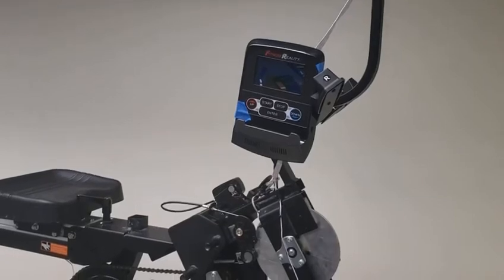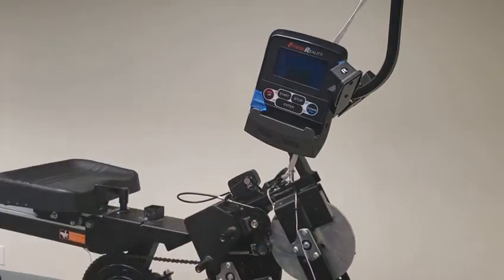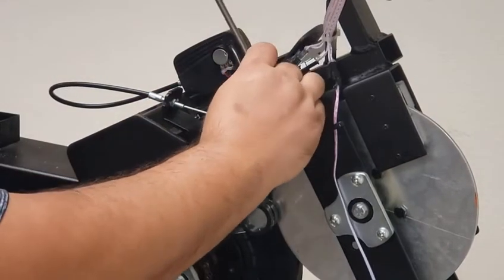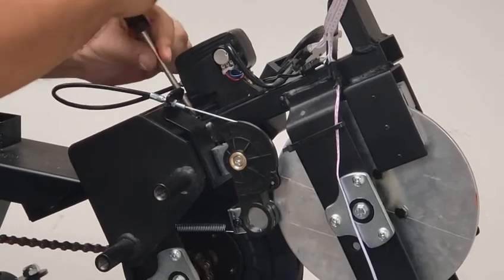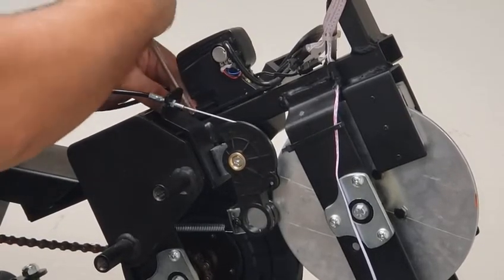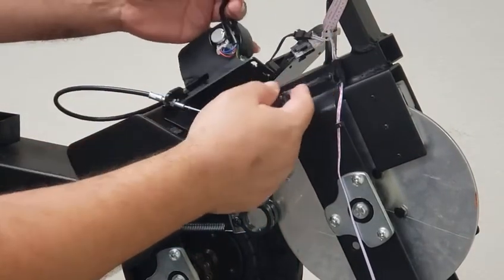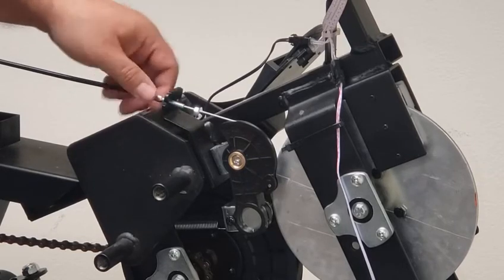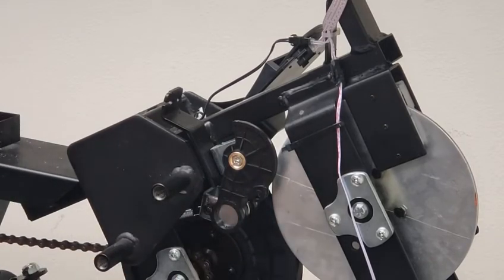2677 How to remove tension motor